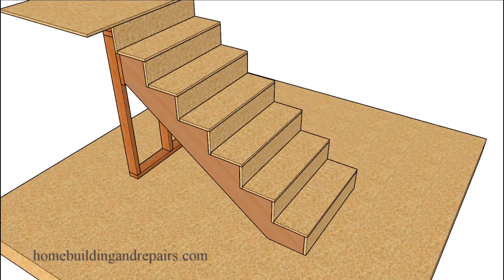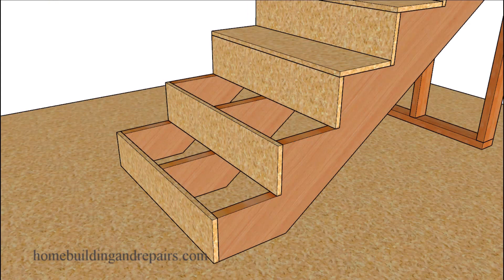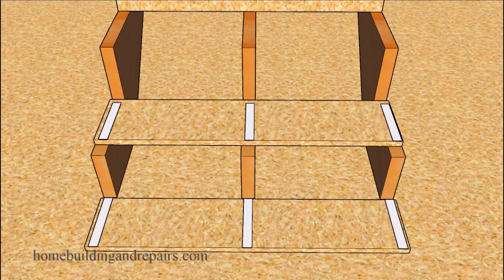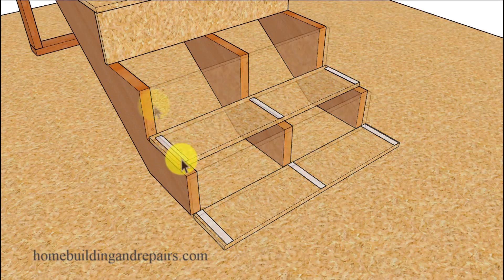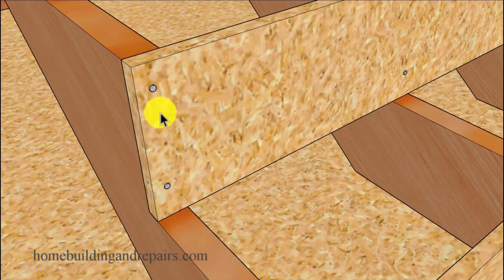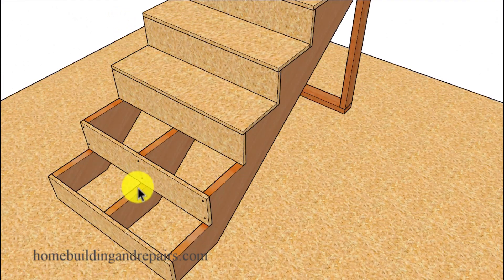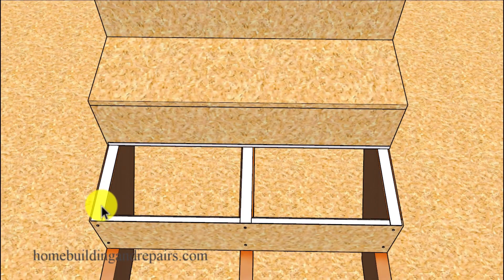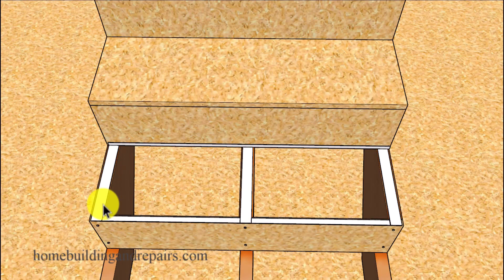Is It Necessary To Use Adhesive To Attach Risers To Stringers? - Stair Building Education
I've never thought adding more unnecessary materials or hardware to a building project was a good idea. If you think your risers are going to squeak or some how adhesive is going to provide enough structural support to make it worth the additional cost, then watch this video. I've never fixed a stairway that was damaged from not having the risers glued to the stringers.